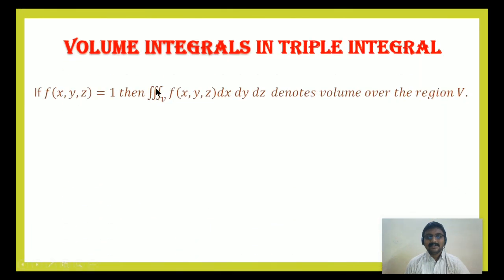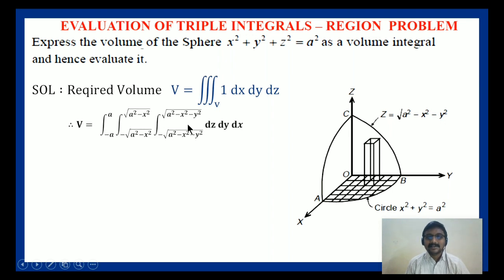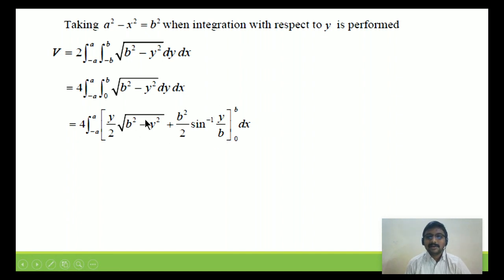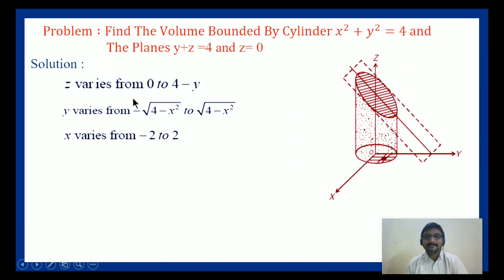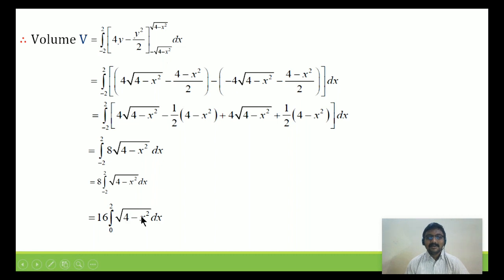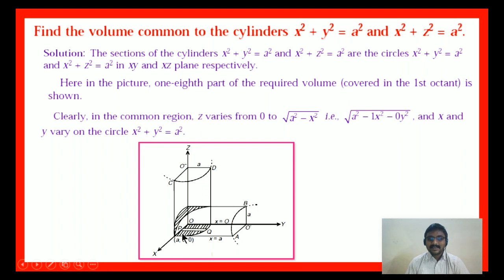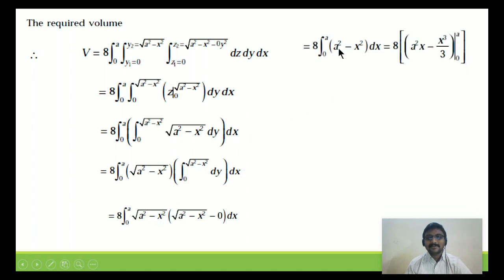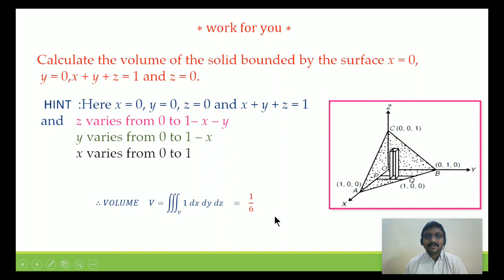VOLUME INTEGRAL USING TRIPLE INTEGRALS